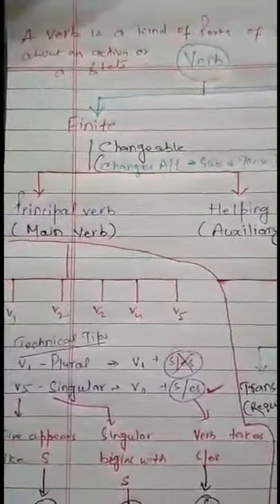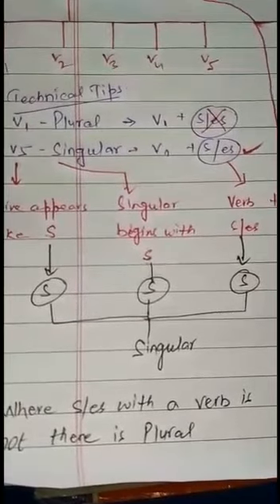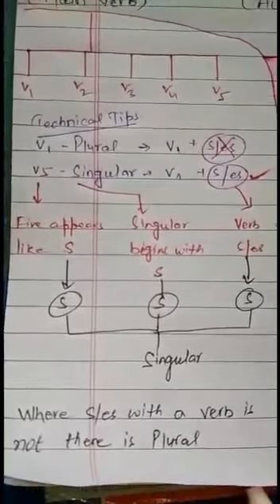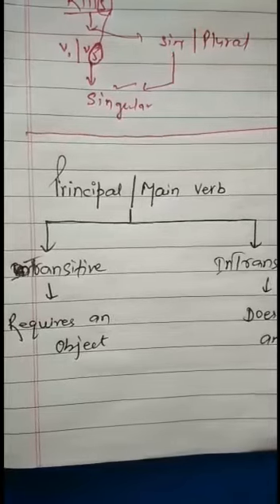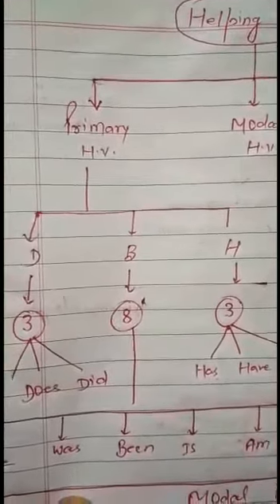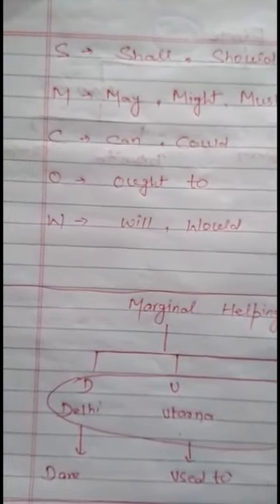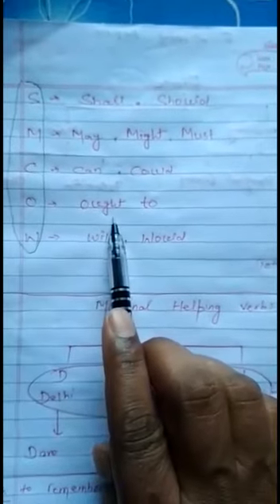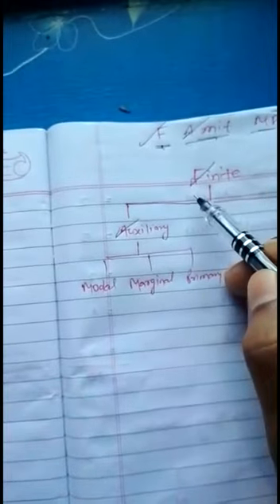A technical video on verb (fundamental)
View it to give a cementing strength to your verb